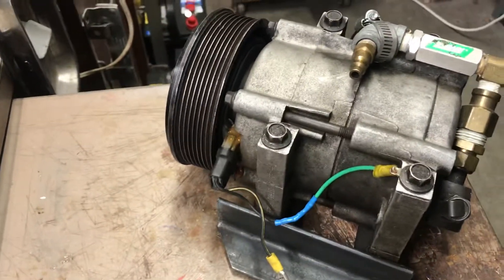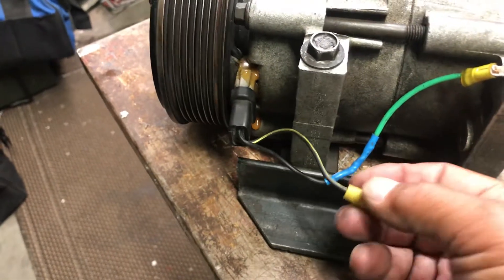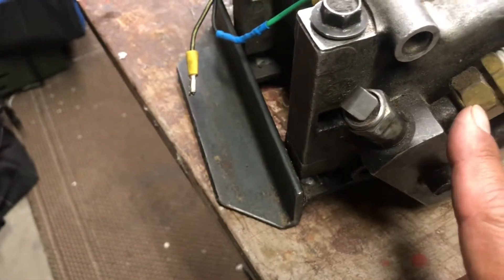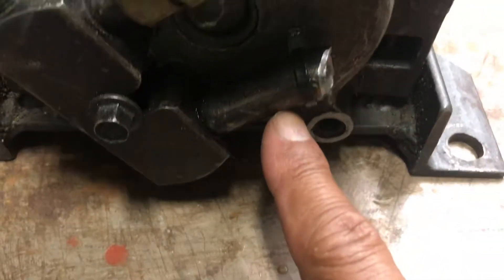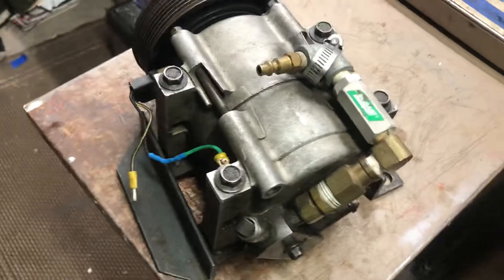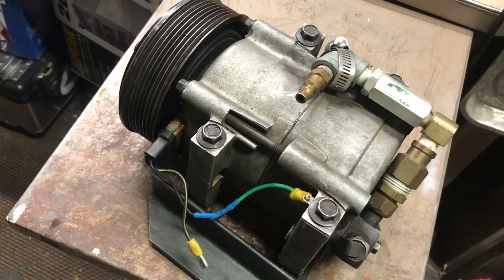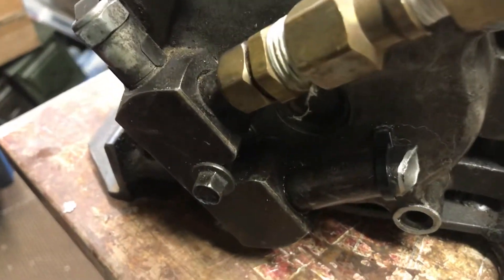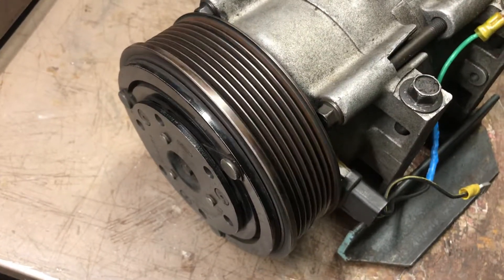Description of the ac compressor modifications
I’m surprised at the interest in this pump.

This Is not my original idea. Folks have been doing this for decades. There was a spark plug one way air valve that worked great too.  York compressors were the best back when I did this but I had this sanden with the matching belt pulley.  Sanden compressors are cheap too.

Back in the early 2000’s electric pump sucked.  Except for the older Cadillac rear shock air pumps.

I got a few comments about oiling.  I usually squirt some motor oil before going out on a jeeping trip or some wd40.  Years ago I’d use this maybe once a month to air up tires.  Last few years I have not been jeeping much maybe 2-3 a year. Before covid I used this pump to air up my Jeep tires and three other jeeps so it’s still going strong.  It’s fast too just like a home air compressor.  And that’s at idle rpm.

Take heed on the free flowing Chuck unless you add a regulator.  Mine has a regulator so it shuts off after the hose is pressurized.

I’ll answer questions about how to do this.  I won’t reply to comments saying the pump won’t last or any comments that I read as criticizing with out being helpful.

Last if you are new to off roading join local off road club (in calif a CAL4Wheel club) and go on a few runs.  You can learn a lot from being there vs watching you tube influencers.

Better yet before you buy a 4x4 visit with a club or ride along.  Get an idea how much it cost how much time it’s gonna take, what kind of trails you like, etc.  I see lots of folk buying $60k 4x4’s then dump $29k on upgrades and never go off road cause they can’t afford to scratch or dent the truck.

Description of the mods the the ac compressor so you can use it to air up your tires.

If your ac is not working in your jeep you can make your ac pump into an air compressor very easy with these mods.

This will make your compressor blow air all the time until you switch the clutch voltage off.  So when you hook up your hoses and air fill up valve it’s all got to be open and free flowing so no pressure builds up.

The air will always be flowing as long as the clutch is switched on.

That’s not an issue if your are airing up your tires.  But if you want to run air tools you need to add a regulator.

I’ll describe the regulator in a different video.   Hint it’s a regulator from a hardware store.